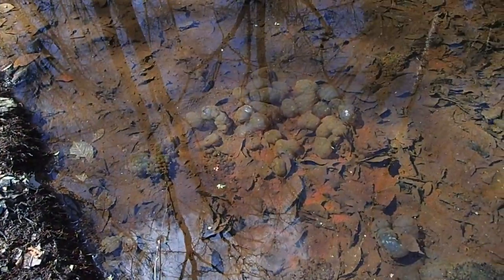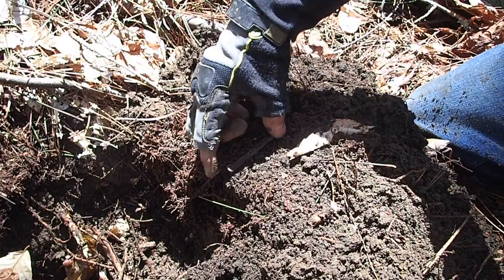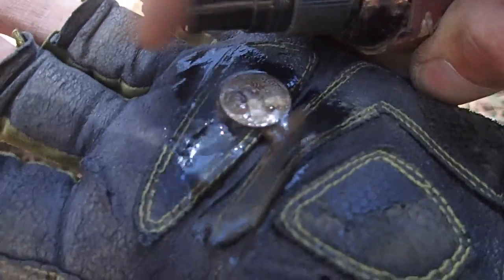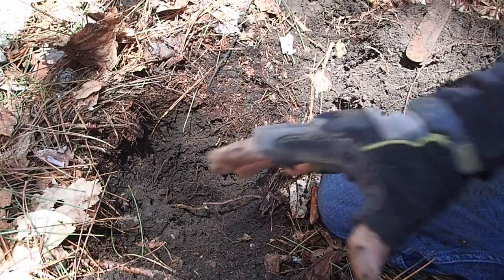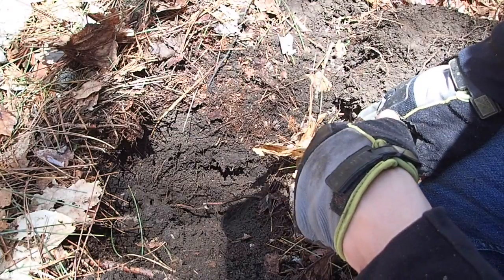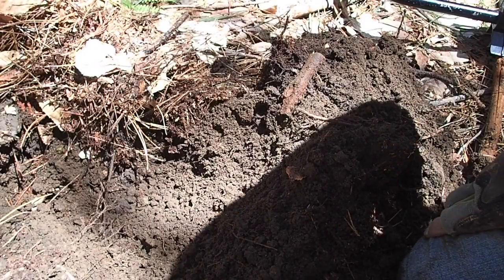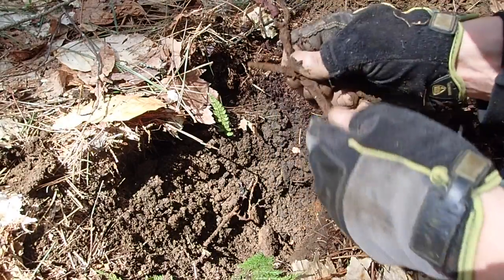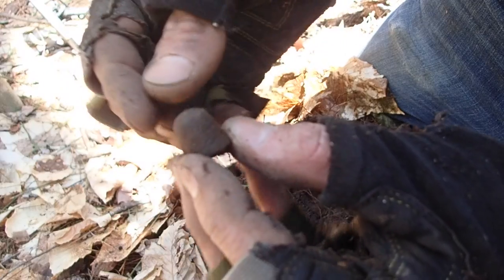Unexpected Discovery Forces Treasure Hunter to Question Everything He Knows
Something dug from the ruins of a modest, 1700's home causes me to second guess everything I thought I knew about treasure hunting